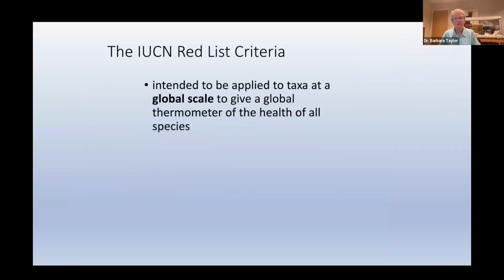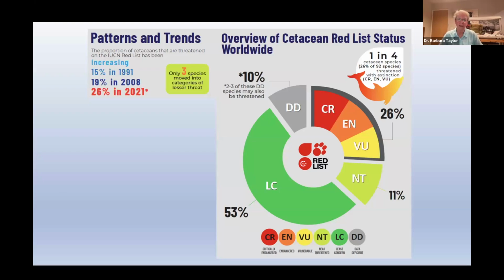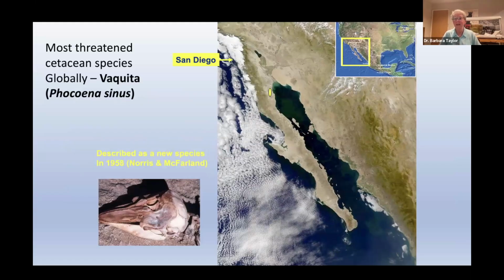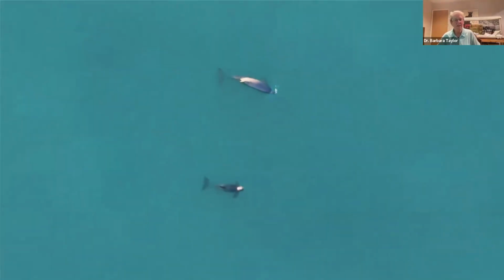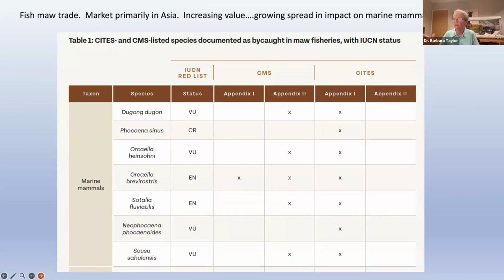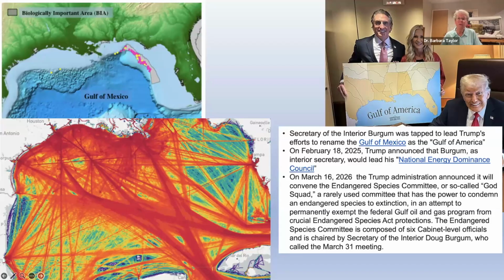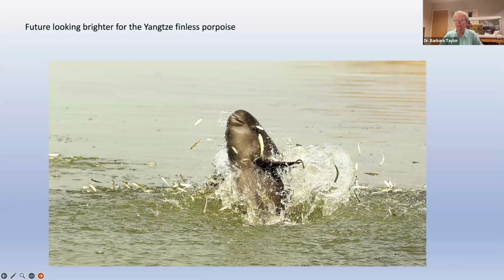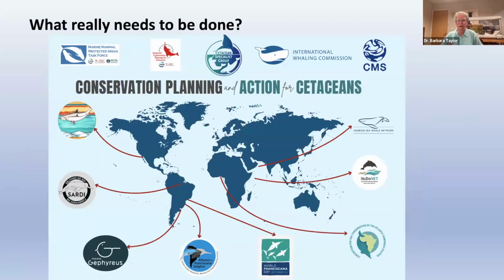What is the status of whales, dolphins and porpoises? with Dr. Barbara Taylor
What is the status of whales, dolphins and porpoises?

Dr. Barbara L. Taylor, Cetacean Specialist Group Red List Authority Coordinator

The process of red list assessment aims to provide a global thermometer reading of the state of biodiversity. In this talk, Dr. Taylor discusses the process, reviews how cetacean species are faring, and considers threats. This high-level review reveals Southeast Asia as a global hotspot for threatened small cetaceans. Limitations to the process for cetaceans are the frequent mismatch between the scale of global distributions with how localized both threats and solutions to those threats are. Cetaceans also likely have more taxa than are currently described and such under-description results in negatively biasing assessments as being at lower levels of threat than they actually are. The complexity of dealing with threats is revealed by vaquita porpoise which seem to have a local threat that is actually a global problem with both local and global solutions needed.

Dr. Barbara Taylor has been researching marine mammals for over 40 years. She led the marine mammal genetics group at the Southwest Fisheries Science Center in La Jolla, California for 15 years and now is retired from federal service but remains an independent scientist. She specializes in working to assess risk of extinction. She was chief scientist together with Dr. Lorenzo Rojas-Bracho on all vaquita surveys, Mexico’s critically endangered endemic porpoise. She chaired the Conservation Committee of the Society for Marine Mammalogy, and serves as the Listing Authority for the Cetacean Specialist Group of the International Union for the Conservation of Nature (IUCN). She co-chaired a workshop on Ex-Situ Options for Cetacean Conservation in 2018 and chaired a 2019 workshop to develop a One Plan Approach for Yangtze finless porpoise. She was awarded the Society for Conservation Biology’s LaRoe award for her outstanding career achievements in translating conservation science into real-world conservation efforts, the American Cetacean Societies lifetime achievement award and was awared honorary membership in the Society for Marine Mammalogy.